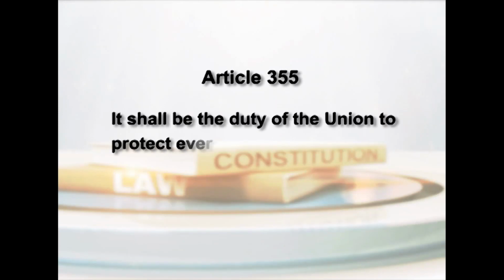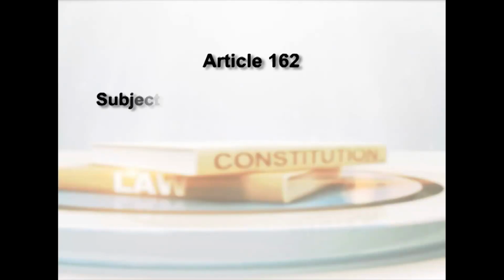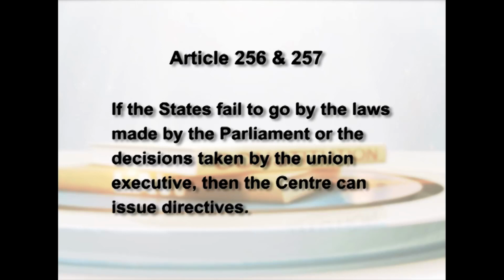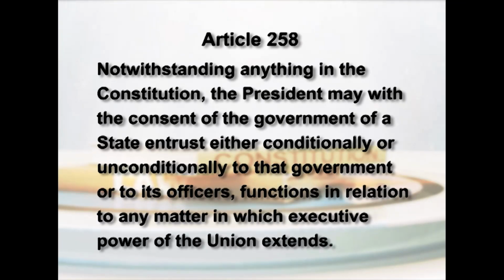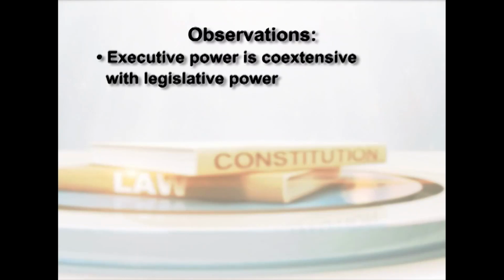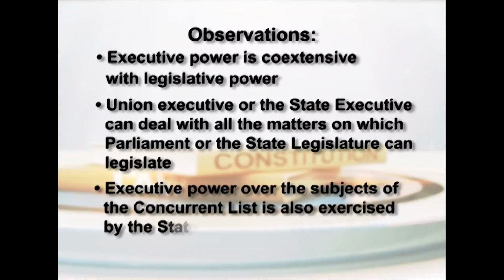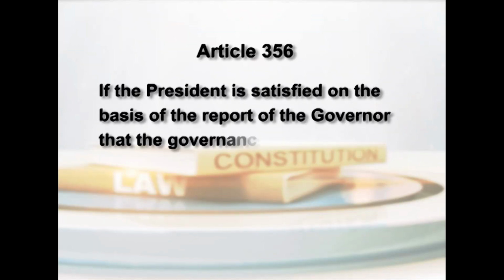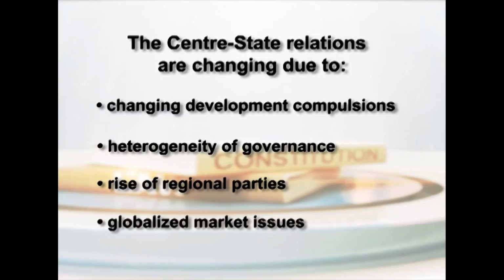PS CGDI Module 34